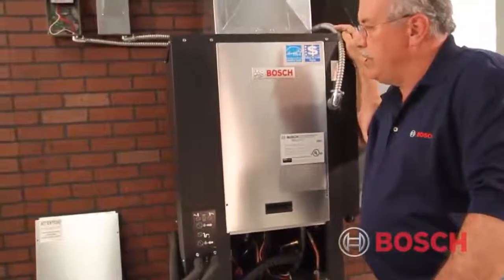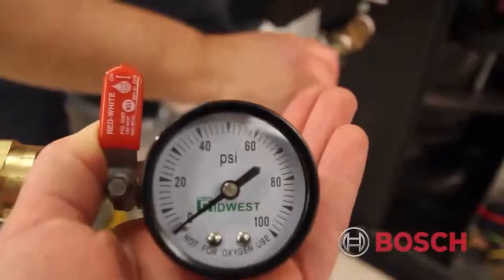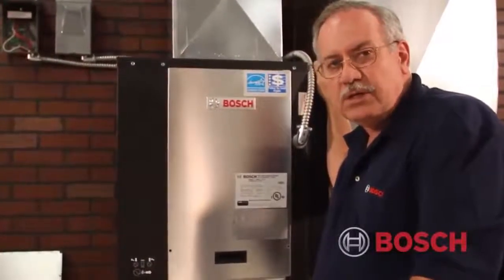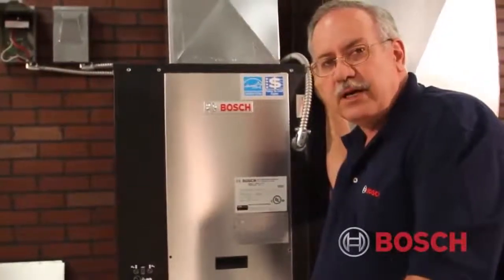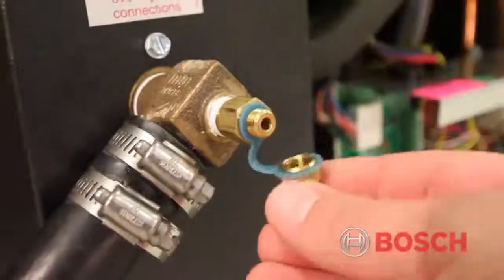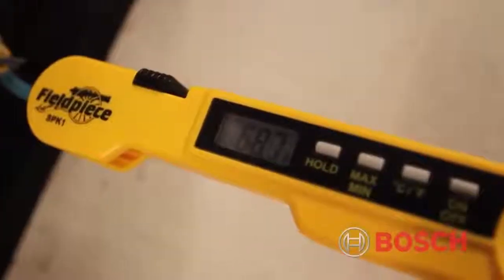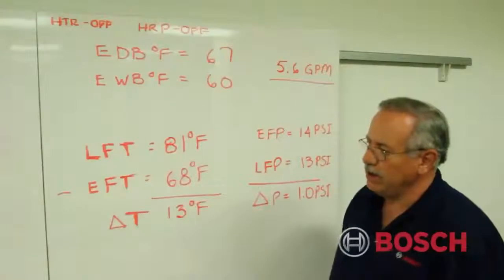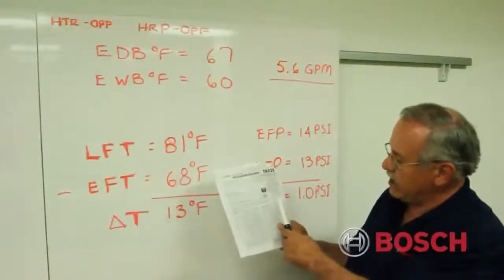Geothermal HE HR Formula